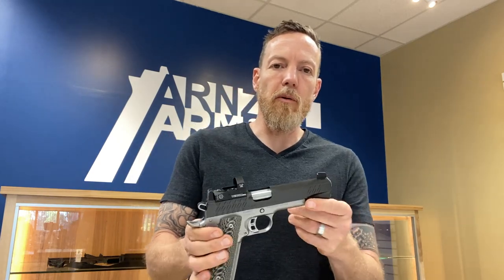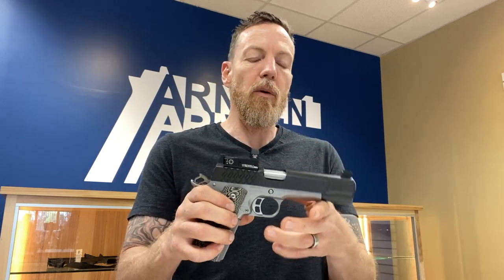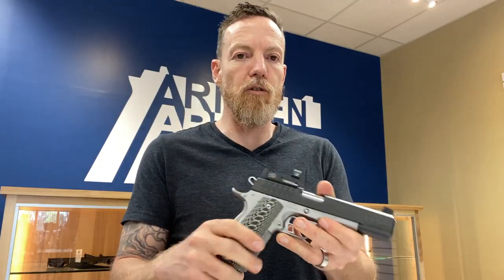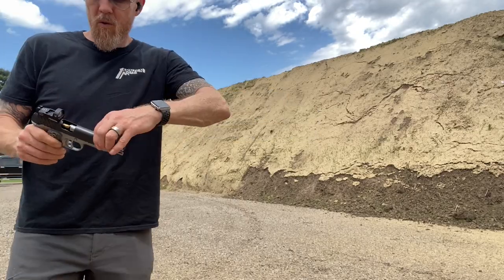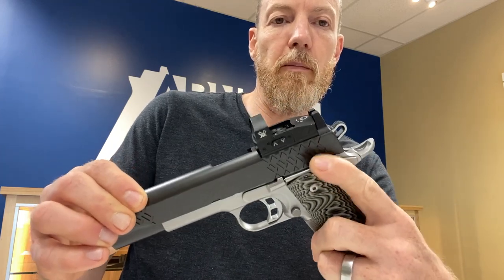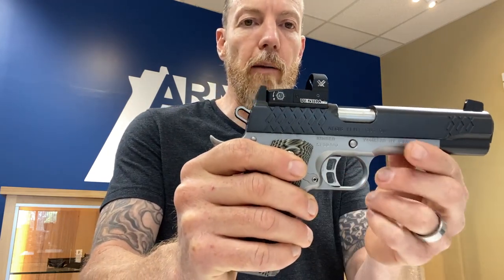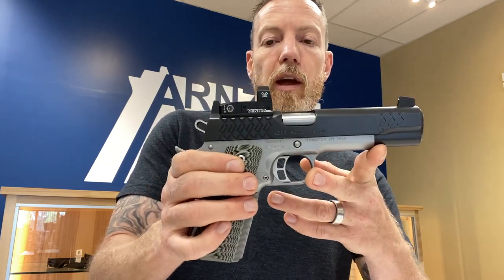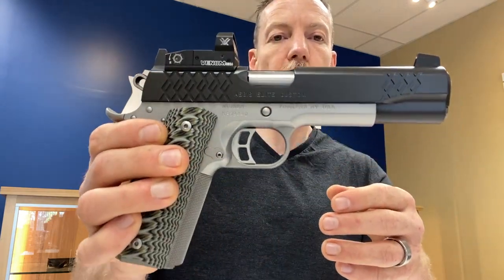Short Review: Kimber Aegis Elite and Vortex Venom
Specifications
Height (inches) 90° from barrel: 5.25
Weight (ounces) with empty magazine: 41
Length (inches): 8.7
Magazine capacity: 9
Recoil spring (pounds): 12
Full-length guide rod
24 lines-per-inch front strap checkering
Frame
Material: Stainless steel
Finish: Satin Silver
Width (inches): 1.28
Round Heel Frame
Slide
Material: Stainless steel
Finish: Gray, KimPro II
Front serrations
Barrel
Length (inches): 5
Material: Stainless steel
Twist rate (left hand): 16
Match Grade Bushing
Ramped
Sights
Venom optic
Radius (inches): 6.8
Grips
G-10
Trigger
Premium aluminum
Factory setting (approximate pounds): 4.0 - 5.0
Product Code
Product #: 3000353
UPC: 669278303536